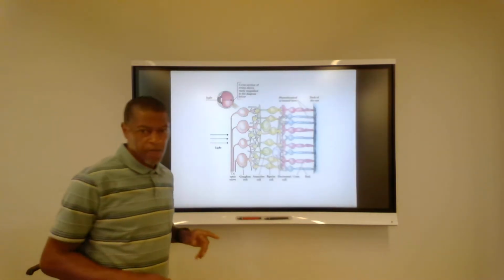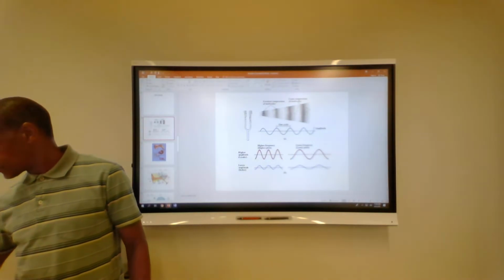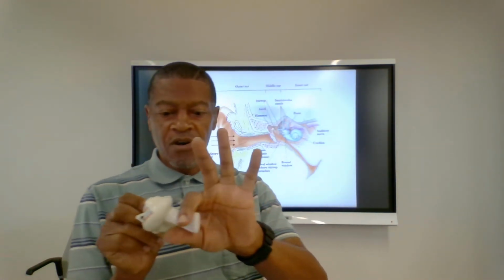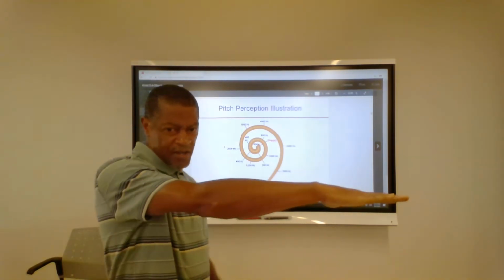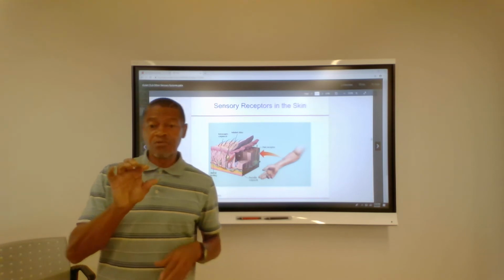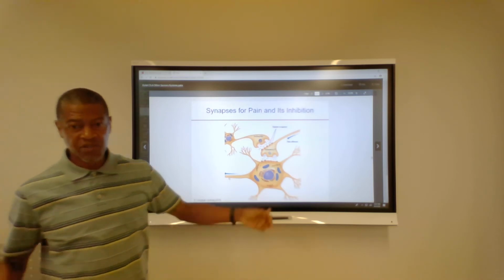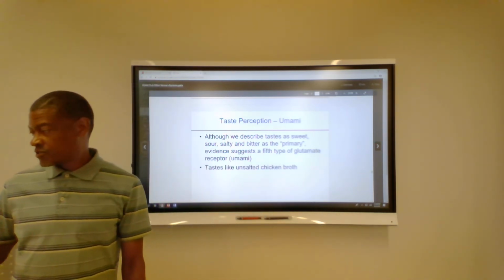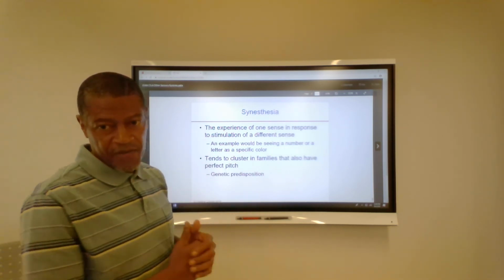Remote Lecture Chapter 6 The Other Sensory Systems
Content for Physiological Psychology (CPSY 415)